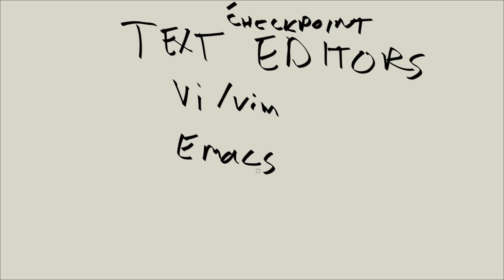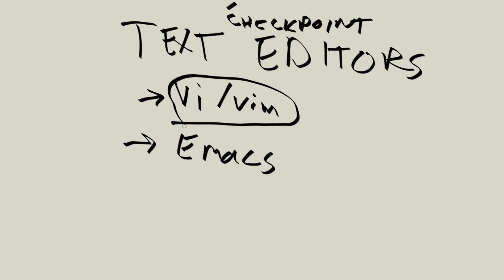Linux Tutorial Series - 89 - Checkpoint